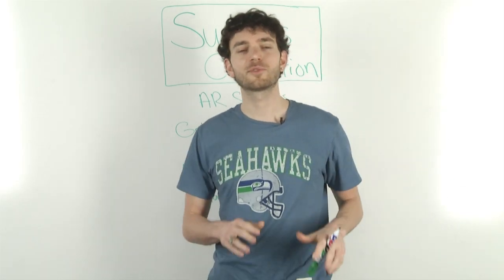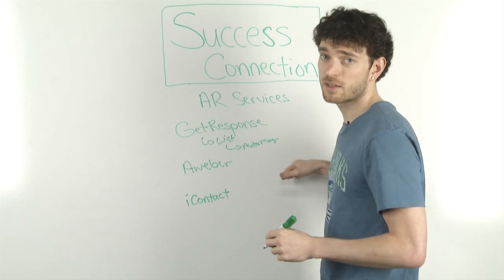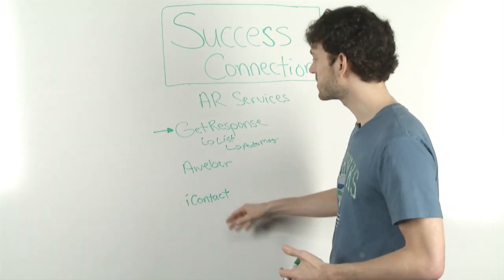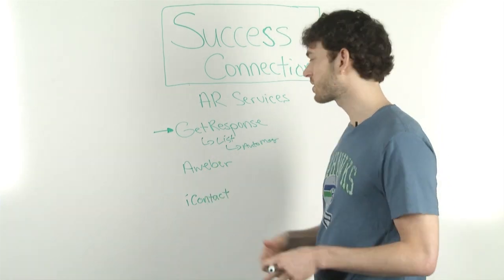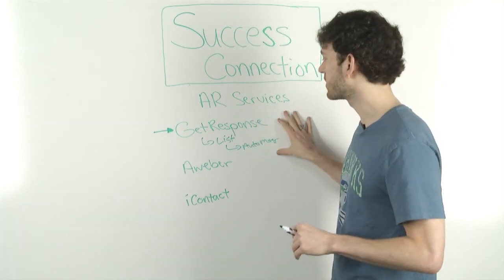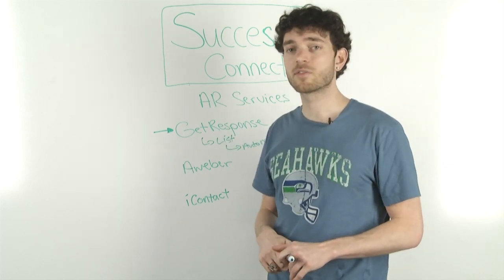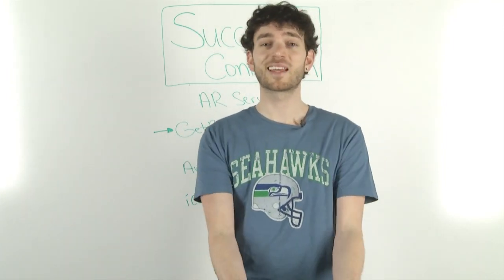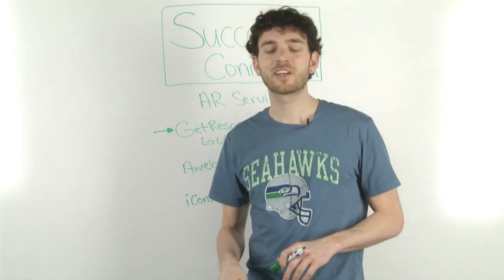Anthony Morrison's Success Connection: #161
In this week's edition of The Success Connection, Anthony talks about the steps to successful email marketing.